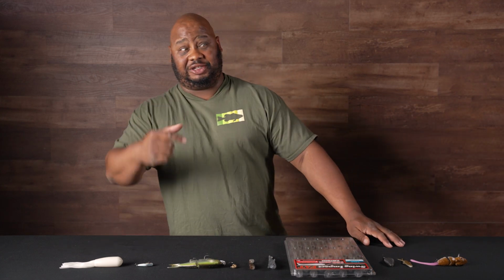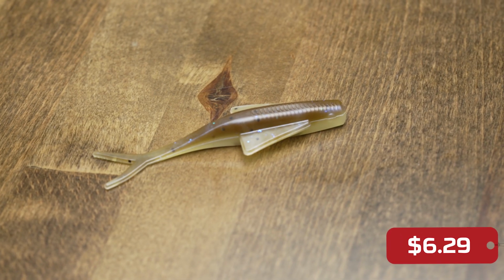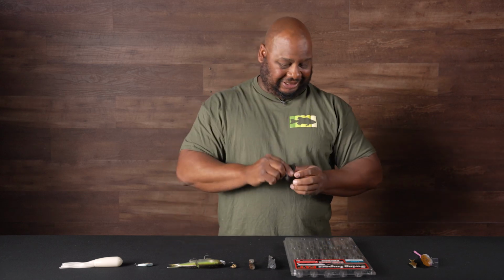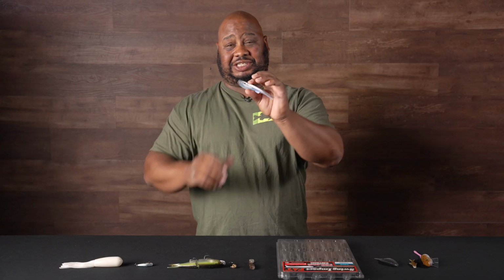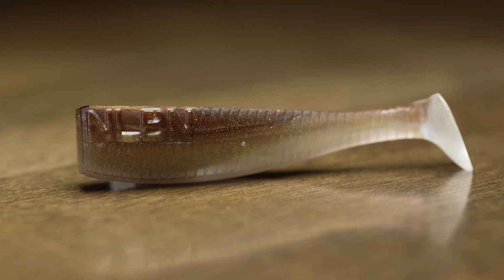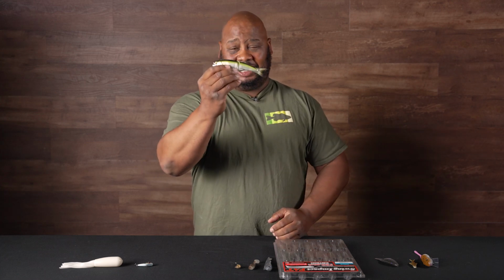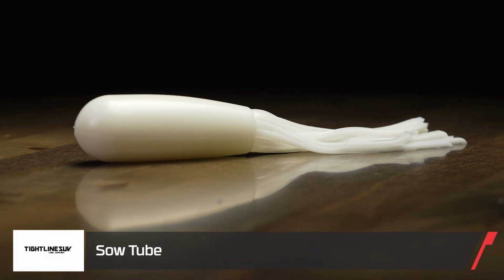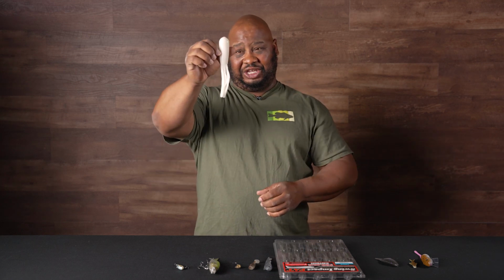NEW Spring Time Baits! Keitech, NLBN, Bucca Brand, Strike King, Geecrack, RAID Japan and more!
This week on What's New Tackle Warehouse the A-Train is BACK and he's here to help you land MORE fish this spring! A-train gives his insight on all of the hottest NEW baits on the market! This is the time when BIG fish are biting so make sure to check out all the new products by Bucca Brand, Crock-O-Gator, Geecrack, Keitech, No Live Bait Needed, RAID Japan, Strike King, and Tightlines UV. Make sure to keep it locked-in to the Tackle Warehouse VLOGs to get more exclusive insight, inventory updates, and the best prices.

Always offering the latest-and-greatest, Tackle Warehouse’s ever-expanding inventory of tournament bass fishing products reaches well beyond what we can showcase on our front page. So, to keep anglers up-to-date on cutting-edge techniques, the hottest baits, and newest color/size additions, Tackle Warehouse is proud to introduce the What’s New At Tackle Warehouse (WNTW) segment.  Filmed at our warehouse with our highly knowledgeable product specialist, the What’s New At TW segment gives anglers an edge on the competition with a sneak peek of recent arrivals. From line-to-rods-to-lures, Tackle Warehouse is committed to offering anglers the best products at the best prices – and the WNTW series ensures that you’re up-to-speed on it all!